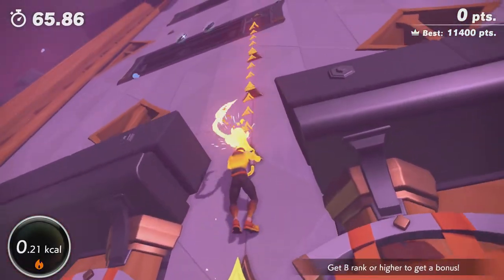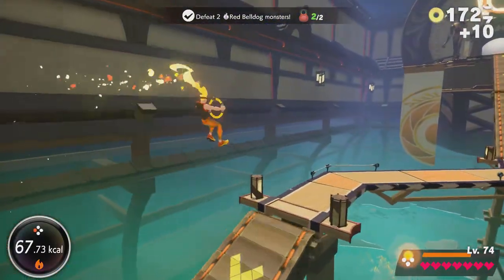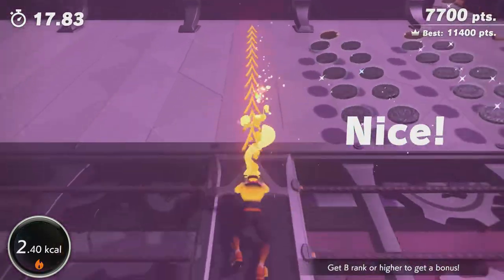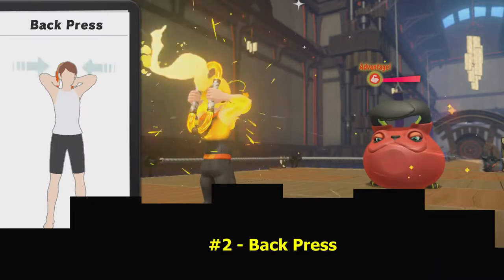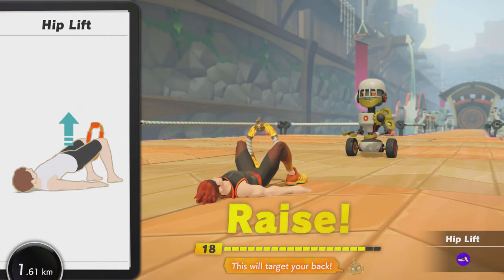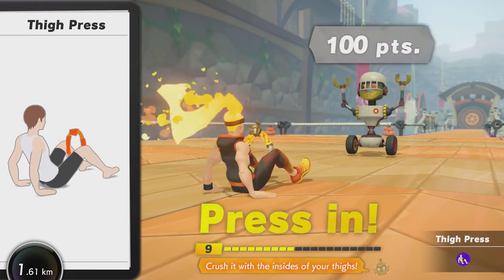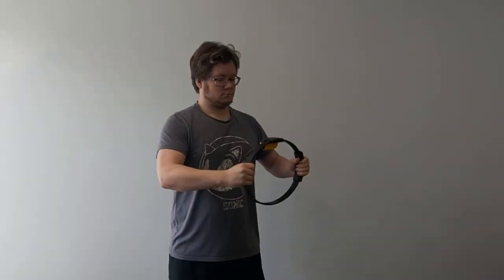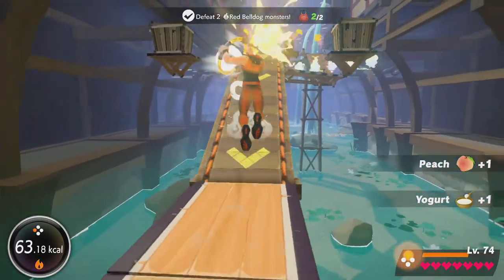How To Make Multitask Mode More Interesting In Ring Fit Adventure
Multitask Mode is a fun bonus option in Ring Fit Adventure allowing you to work with the Ring Con outside of the game, and it is definitely something that can actually be used to warm up and activate muscles properly in a workout! Here are 5 good ways to use it for specific actions in a workout! I'm trying a couple of different things in this video, style wise, so let me know what you think!

Small edit: Multitask mode gives 1500 EXP. 500 coins. And bonus smoothies and ingredients for 500 reps.

Ring Fit Adventure is a great fitness video game for Nintendo Switch with adventure aspects, and acts like a mini personal trainer. Get fit and have fun while playing!